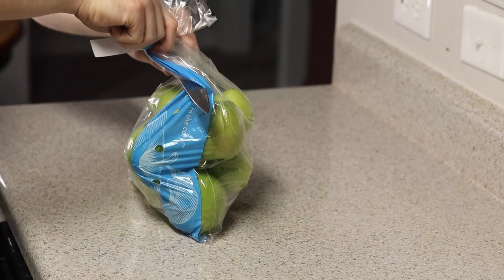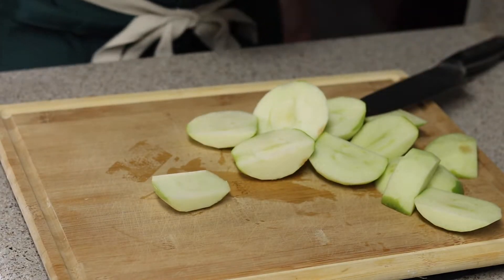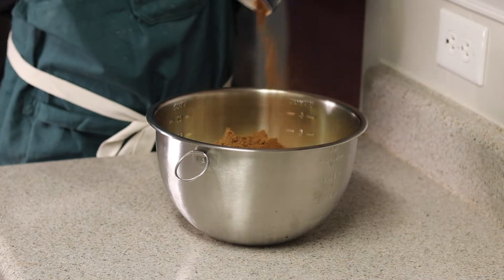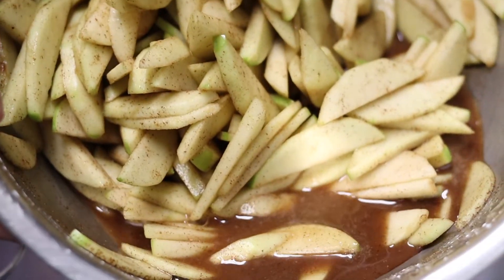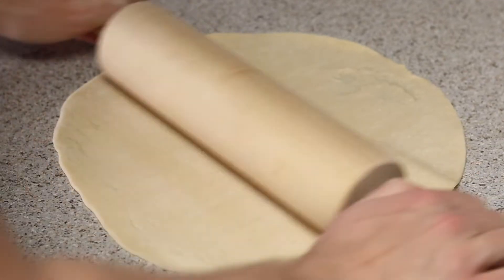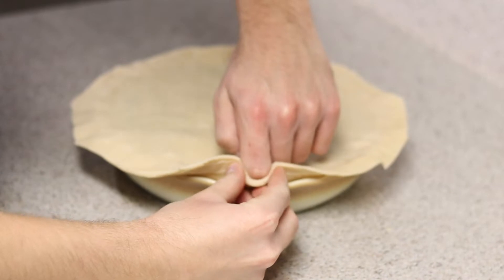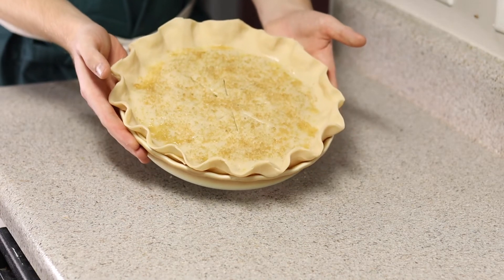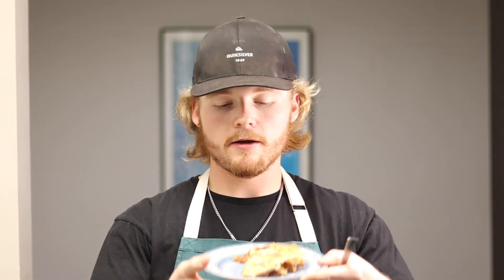Homemade Rustic Apple Pie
Apple pie is a perfect Thanksgiving or Christmas dessert that will cover your needs for holiday recipes. I hope you will add this to you holiday recipe guide or fall recipe dessert list. Apple pie is a begeiner friendly pie to make homemade. Follow along to have one of the tstiest and easyiest pies to make for your next holiday meal.